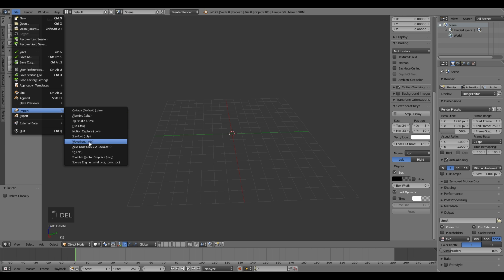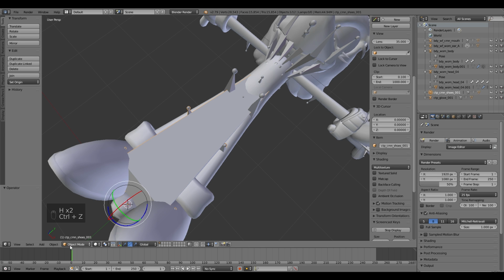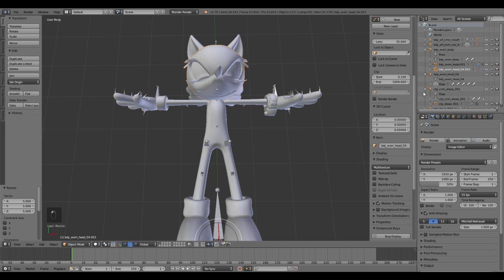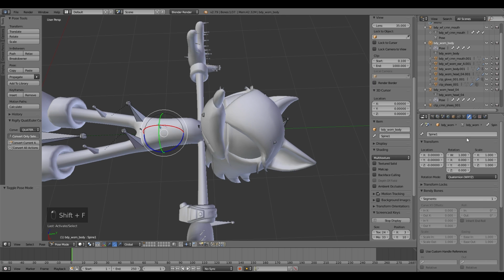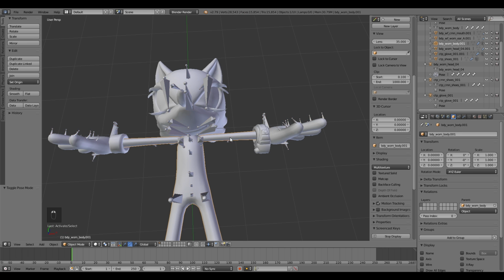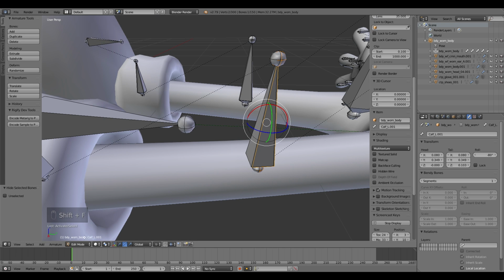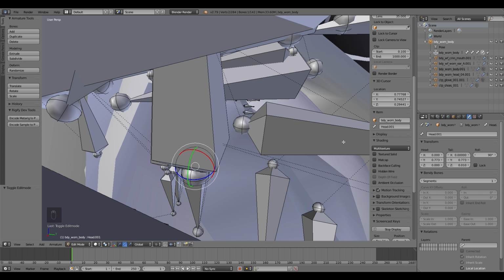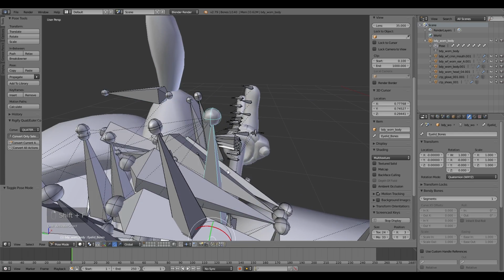Putting together the Custom Character Model Pack in Blender Tutorial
So here's a relatively basic tutorial on putting together the Custom Character Model Pack. Hope it's useful.